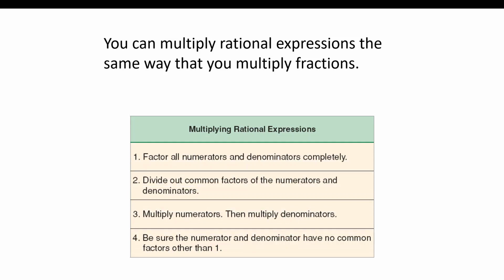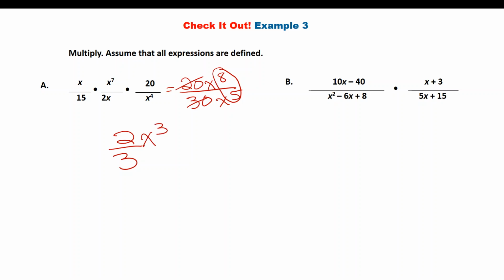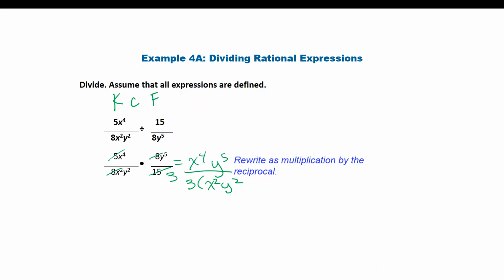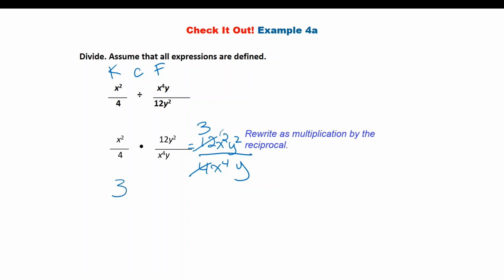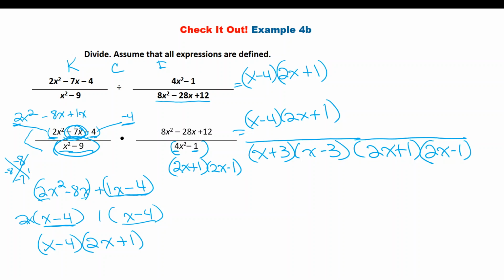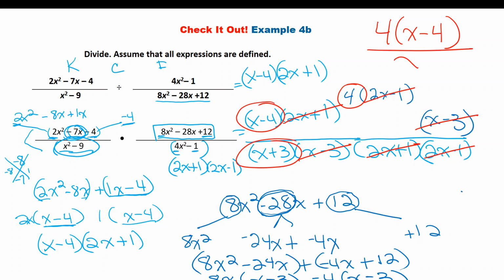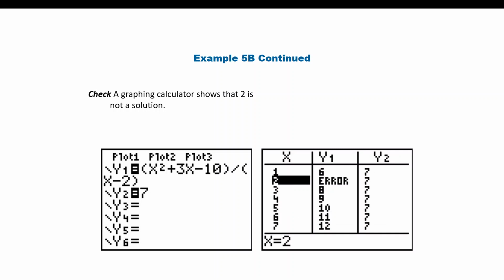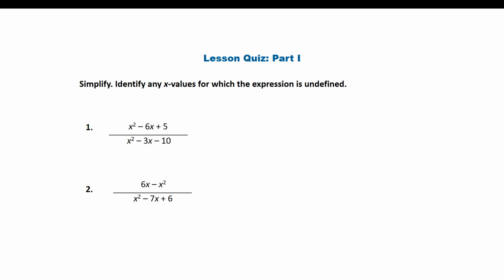8 2 multiplying and dividing rational expressions Part 2